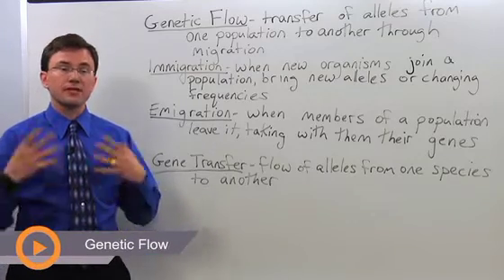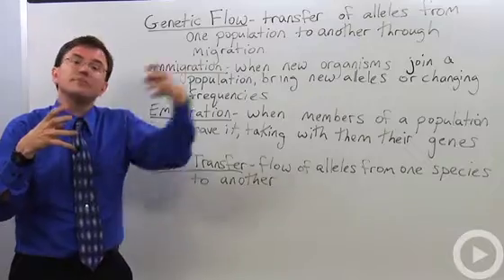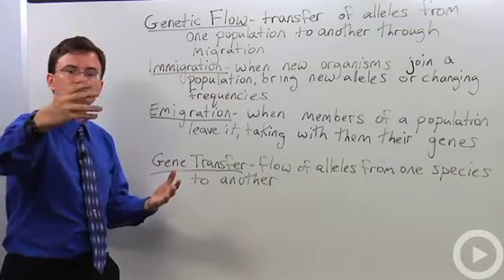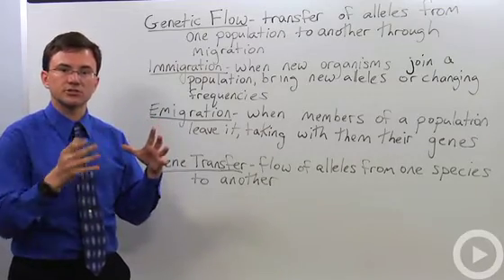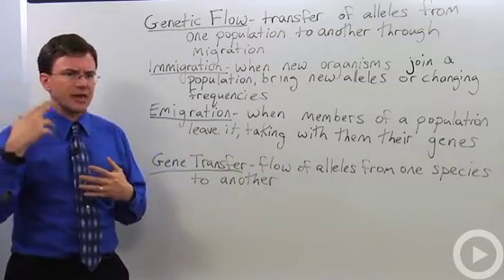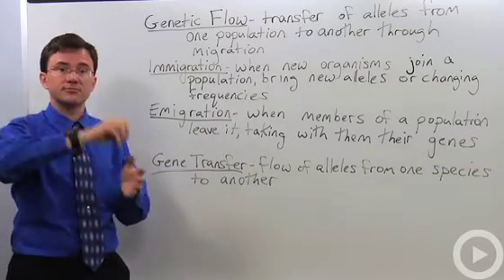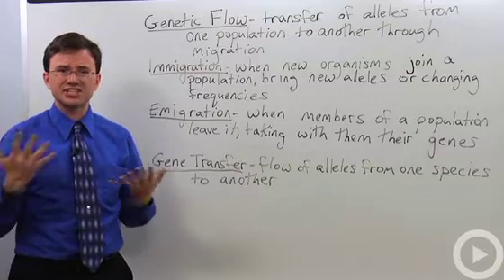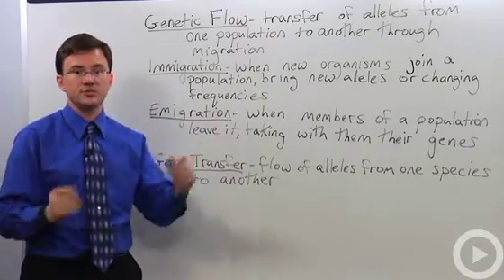Gene Flow - Migration